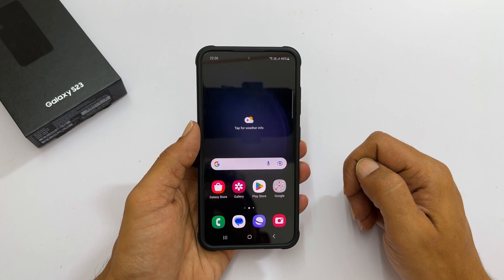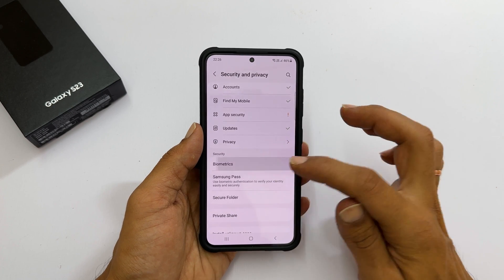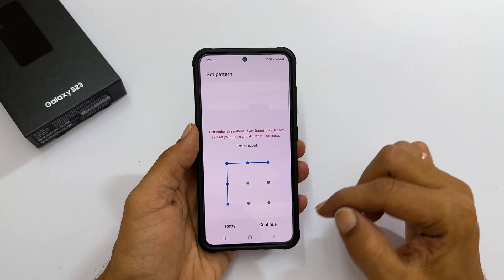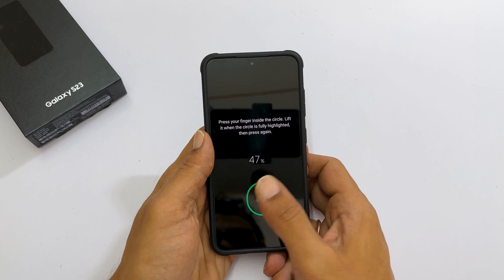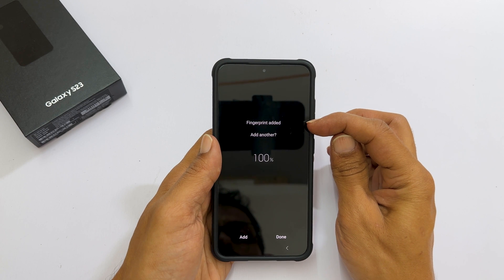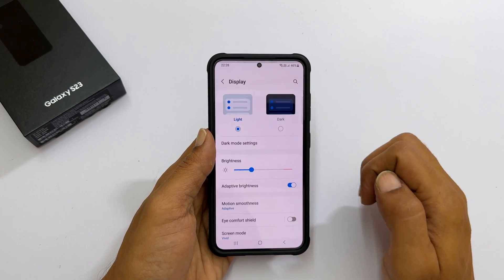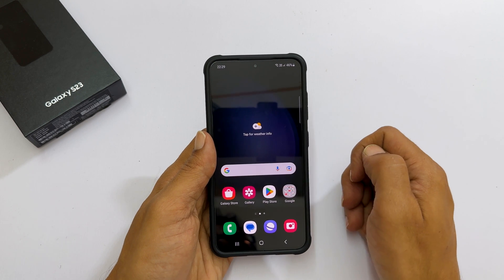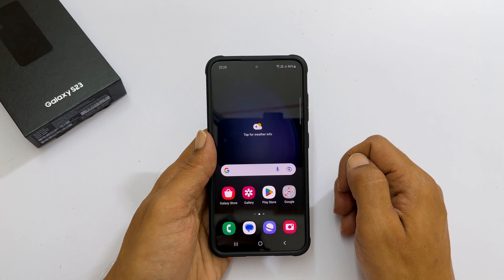How to add fingerprint on Samsung Galaxy S23 and S23 Plus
Video on how to add fingerprint on Samsung Galaxy S23 and S23 Plus. Also check the performance of Fingerprint scanner with Spigen Screen protector.